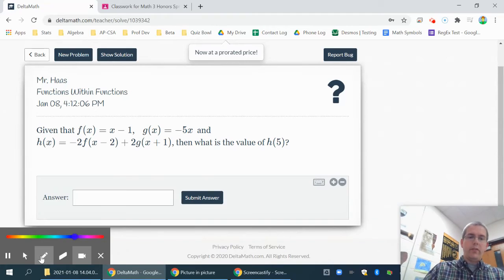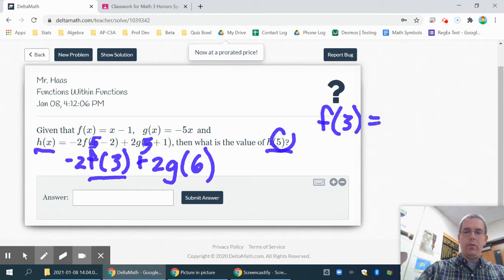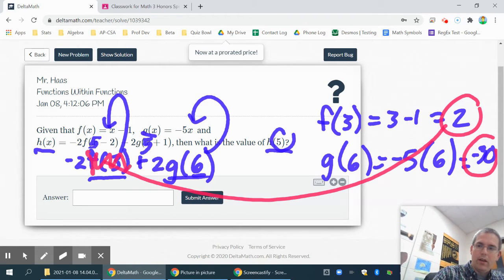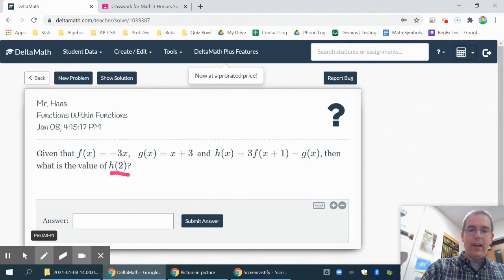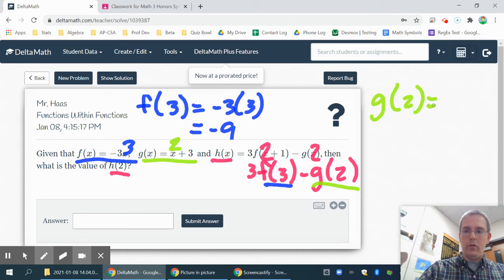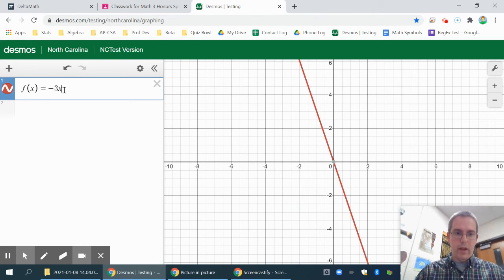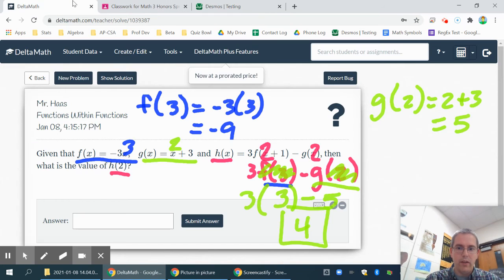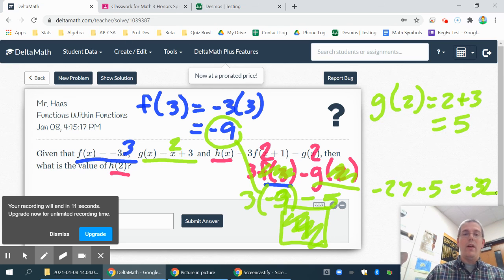DeltaMath: Functions within Functions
Substitution of nested functions by hand...and checking with Desmos :)  Includes "error-correction" on substitution check of 2nd problem